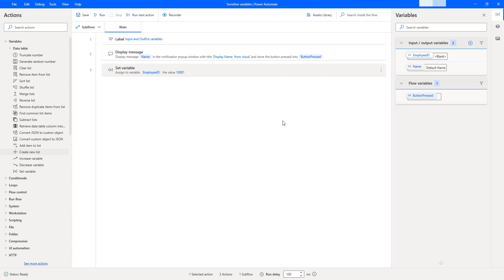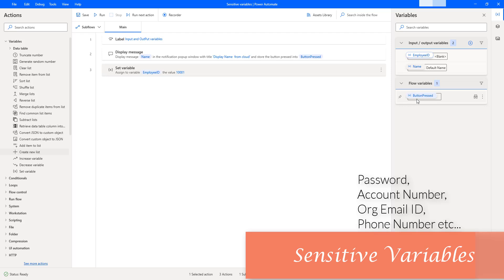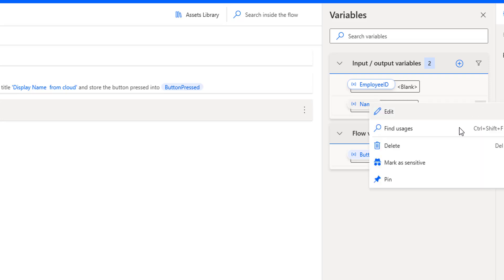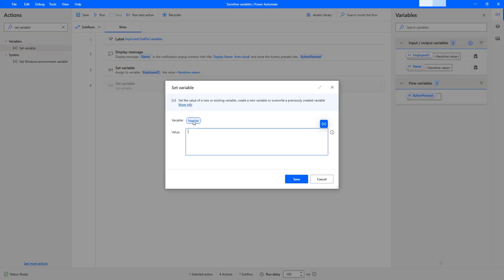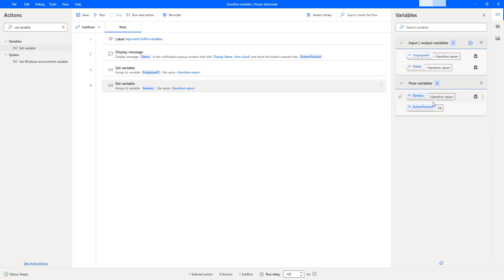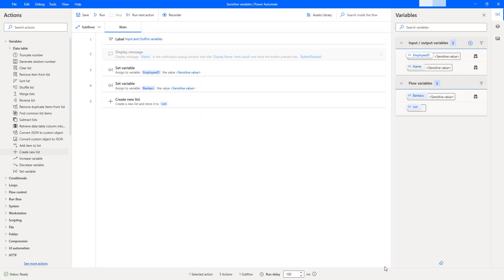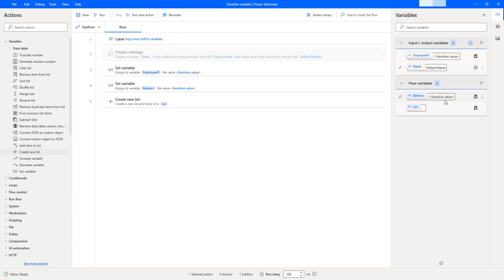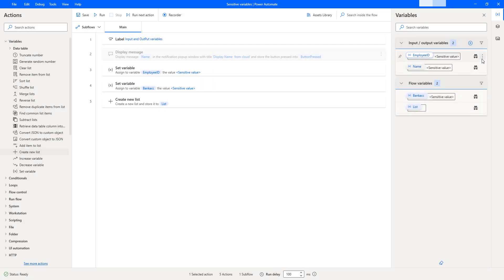Power Automate Desktop || Sensitive Variables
00:00 Sensitive Variables